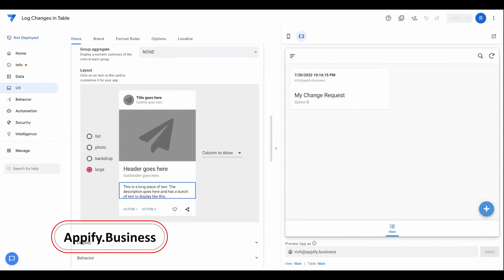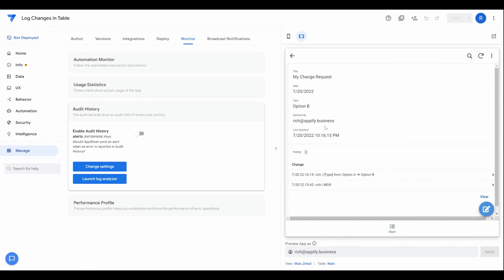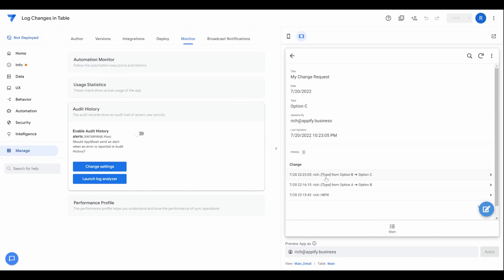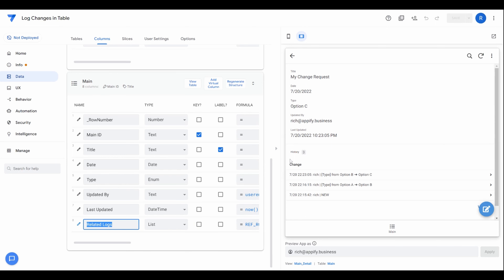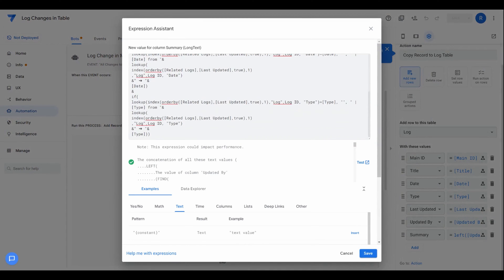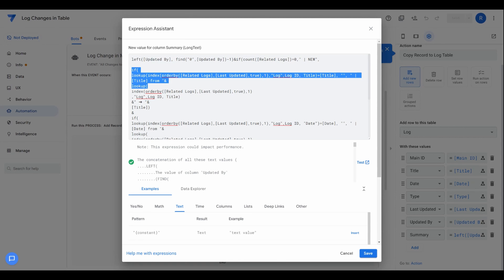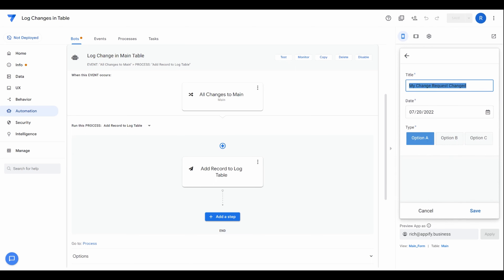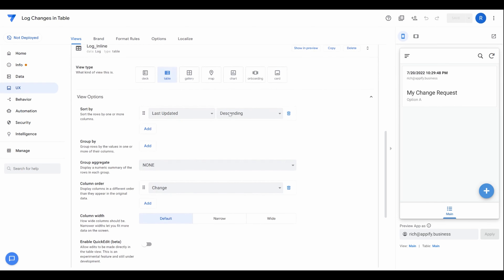Build an Audit History Log in an App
0:00 Intro
0:23 App Demo
1:58 Tables and Columns
3:24 The Automation
3:57 Construction a Summary Column
6:23 Multiple Fields Logged Demo
7:22 Editing the Inline Log Table

AppSheet has an audit log that can be viewed for each app. However this log is separate from the app itself and only available to app developers. In this video I show how to develop an audit log directly in your application so your users can see the changes for a particular record.

This method is useful for applications centered around approval workflows, project management, etc.